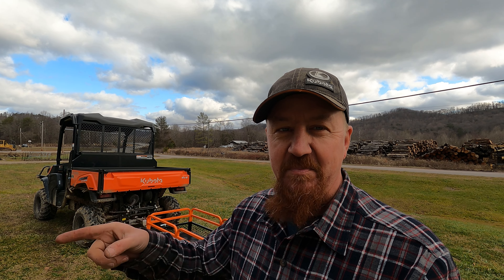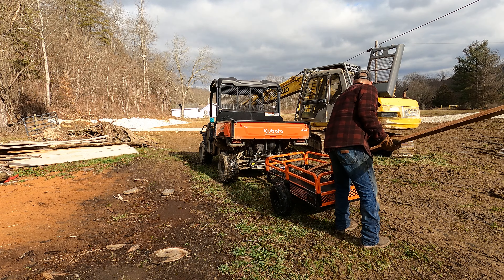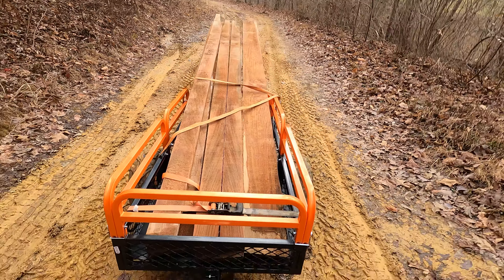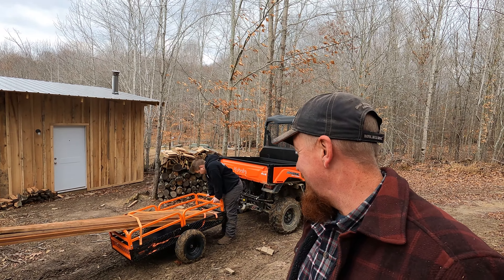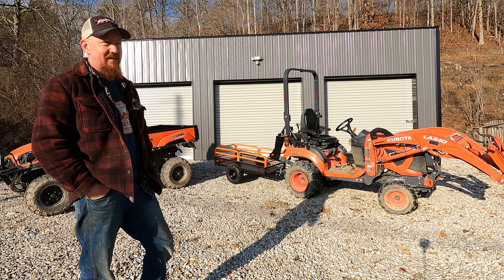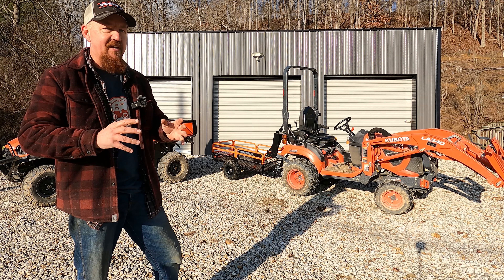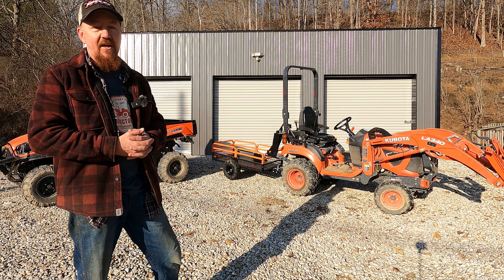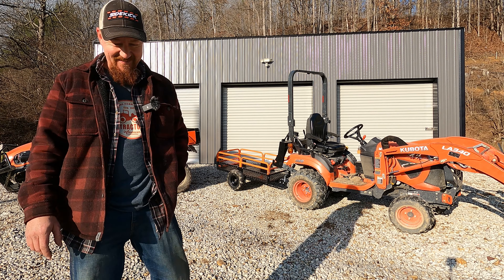The Best Utility Trailer for the Kubota BX, Sidekick RTV, and More!!! - Vevor ATV Trailer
In this video we share our new Vevor Landscape trailer on the Sidekick and the Kubota BX.